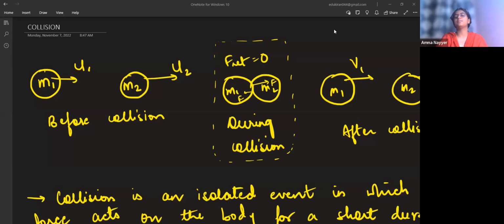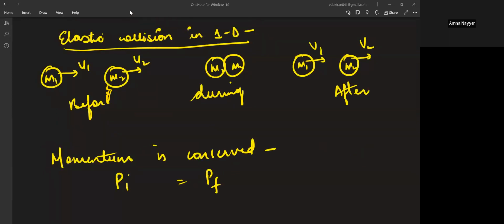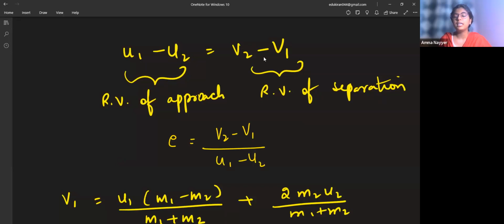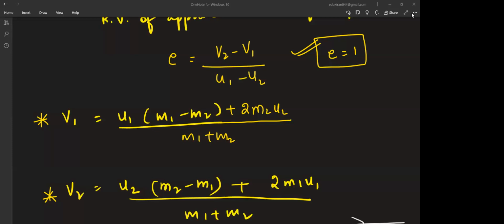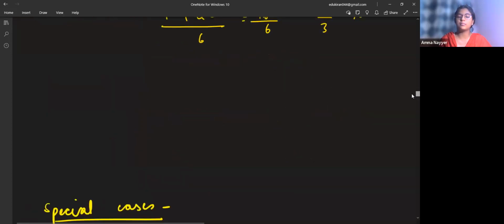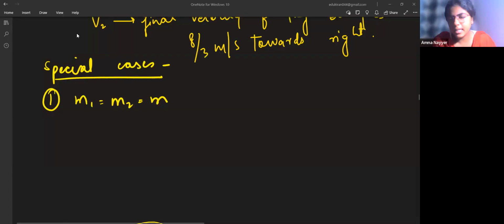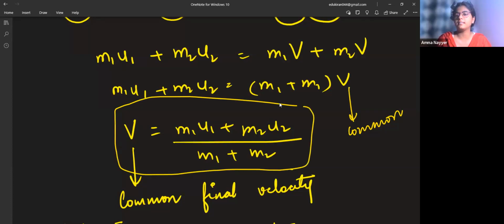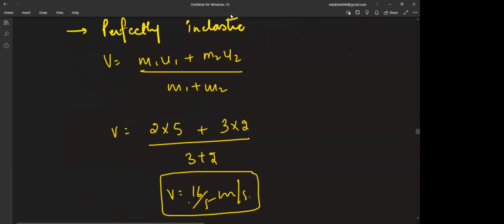Learnivio | Collsoion | Work Energy and Power | Lect 11th P1 17-08-2023